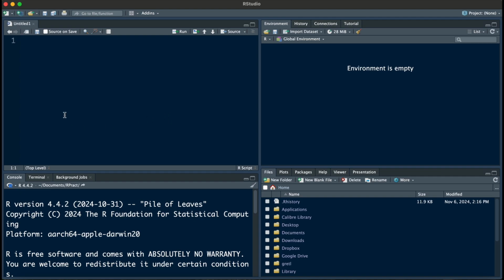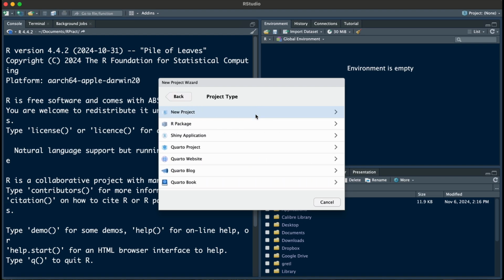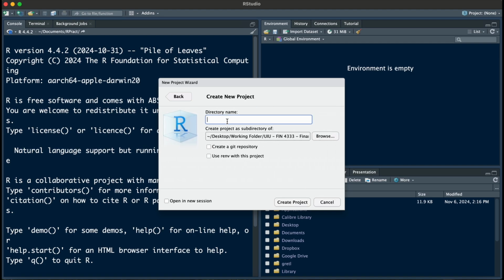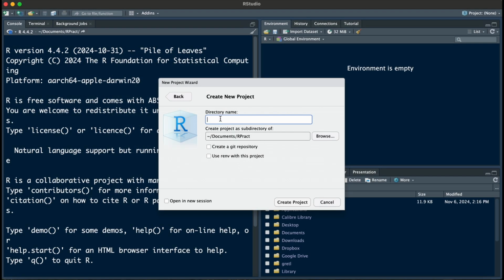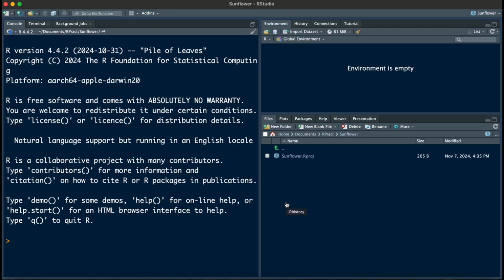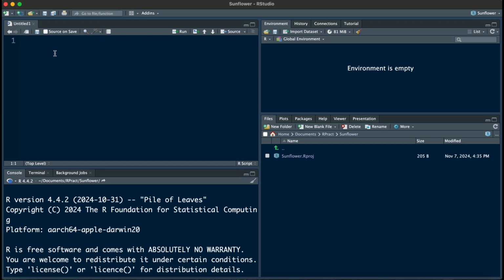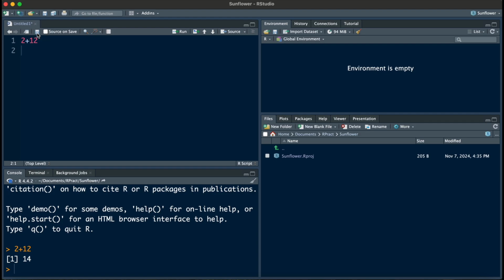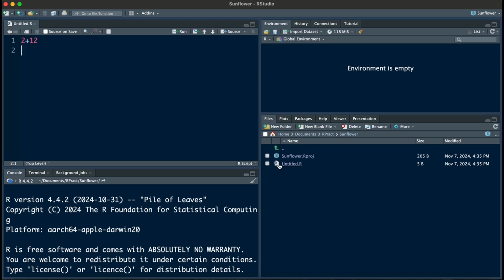What's the BEST Way to Create a New R Project for Beginners?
In this video, learn how to create a new R Project within RStudio, a powerful feature that helps organize your files and workspace effectively. This step-by-step guide walks you through setting up a new project, managing your working directory, and creating a more efficient workflow for R programming and data analysis. Ideal for beginners, this tutorial will help you get started with project-based organization in RStudio.